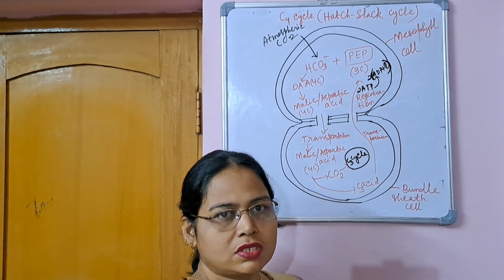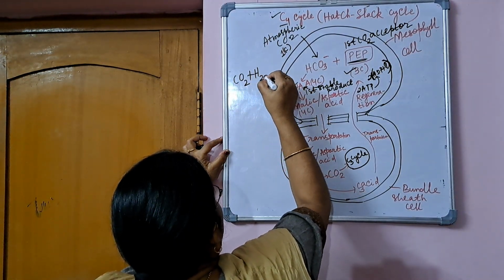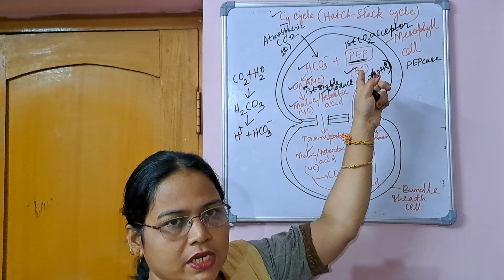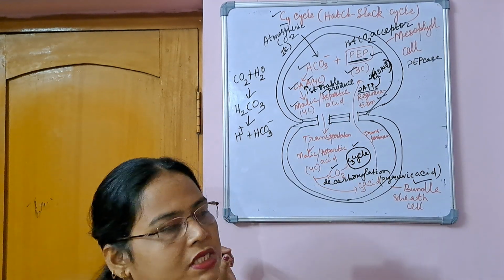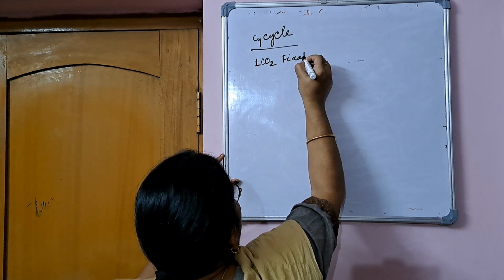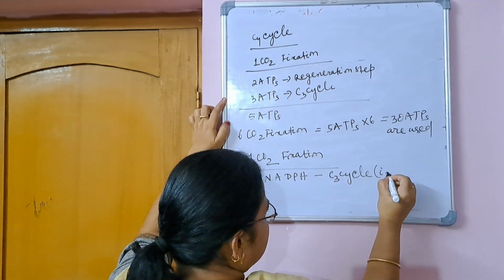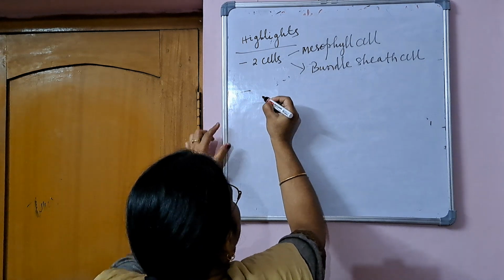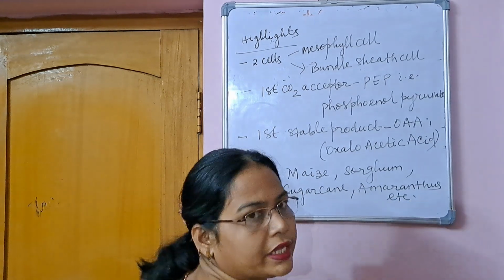C4 cycle (XI Bio)